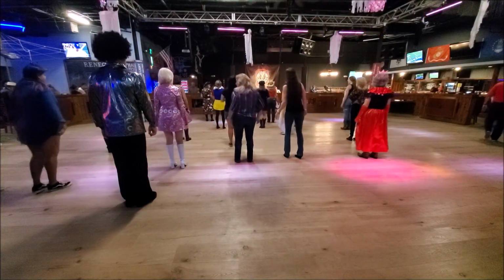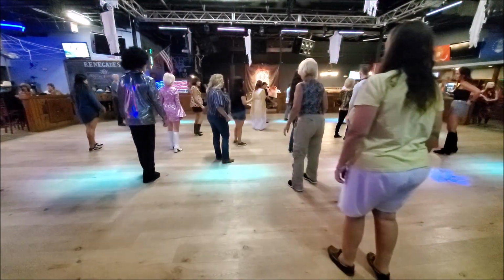11 Beers Line Dance By Dan Albro Lesson With Tracy At Renegades On 10 28 23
11 Beers Line Dance By Dan Albro
Song / Artist:  11 Beers (feat. Jake Owen) by The Reklaws
Renegades,